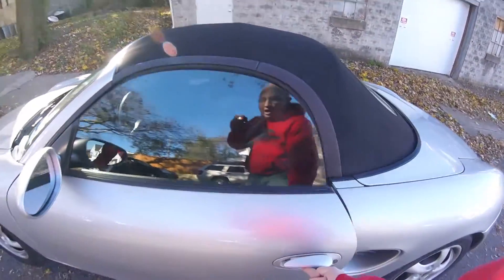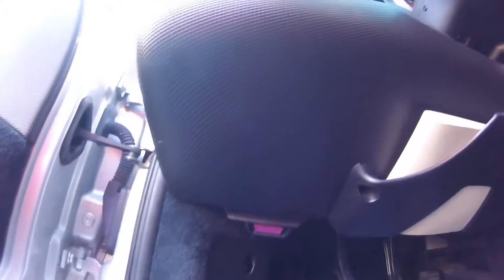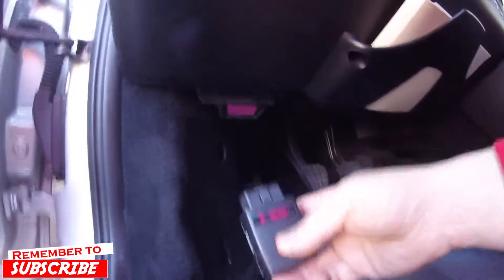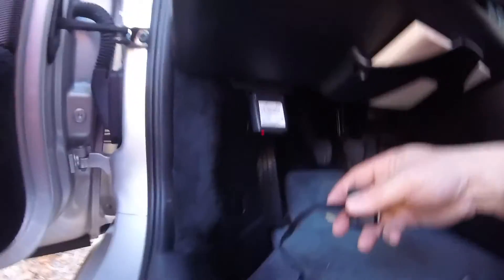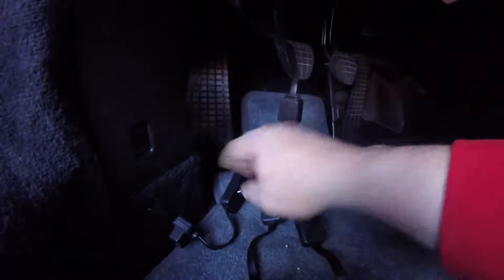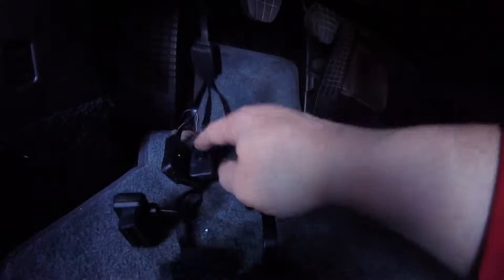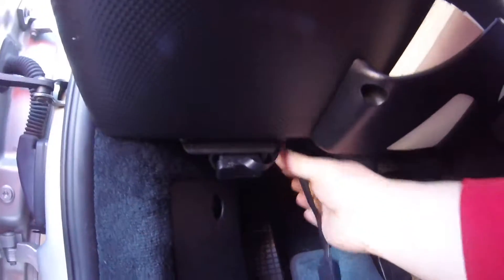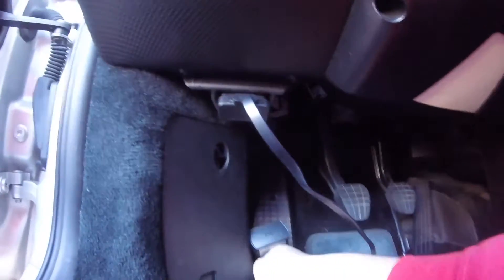How to get more OBD2 ports in any car - OBD2 Splitter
Get more OBD2 ports - OBD2 Splitter
bbfly-C3 OBD II OBD2 16 Pin Splitter Extension 1 x Male and 3 x Female Extension Cable Adapter (1 to 3 with Power Switch 2FT/60CM)
Description:
1. This OBD2 cable is 1x male and 3x female connectors long. It can makes you use more convenient and can reduce the wear and tear on your scan tool's OBD connector.
2. High-quality materials give the cable superior flexibility and durability.
3. Multiple cables can be daisy-chained together to achieve longer length.
4. Compatible diagnostic tools with a 16 pin socket.
5. length: 60 cm / 24 inch

Package Included:
1 x OBD2 16Pin Extension Cable

Supporter of socialadventurer &